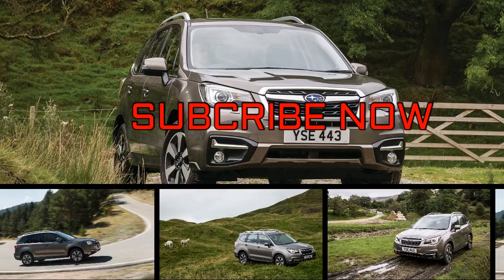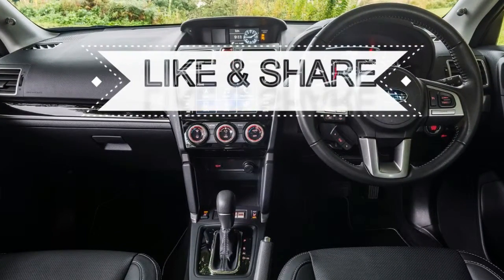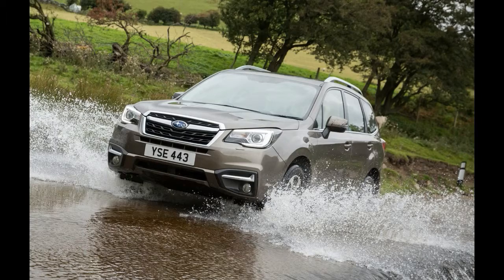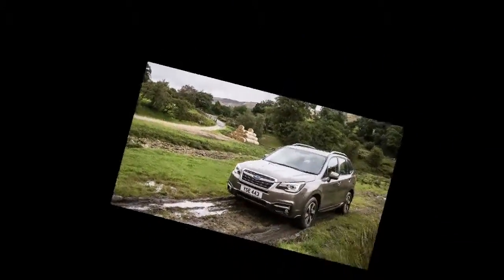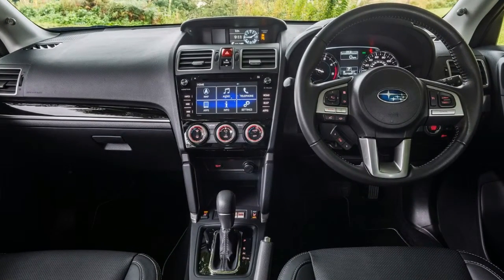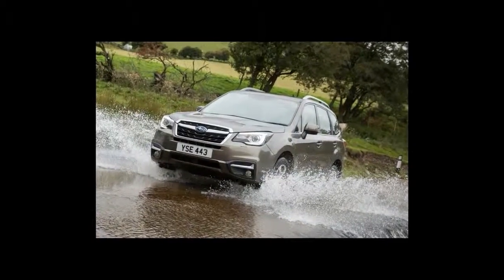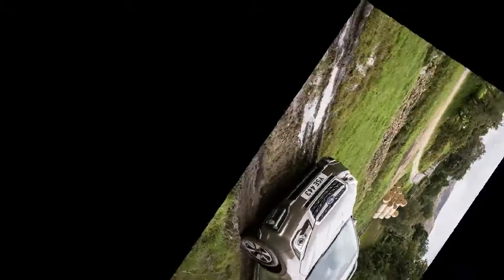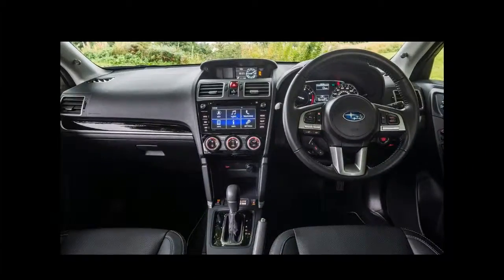Subaru forester 2.0 premium | Auto Today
Subaru  forester 2.0 premium. Around since 1997, and more or less its current shape since 2009, the Forester was way ahead of the curve in being a road-biased, family-friendly 4x4. It’s still much more dirt-friendly than most SUVs, but with every update it gets slightly plusher and equipped with more electronic safety aids and infotainment.

For the 2018 model year, Subaru has added EyeSight, a dual-camera scanner that monitors other traffic and pedestrians to alert you if an impact is likely and adjust cruise control to maintain a safe distance from the car in front. With tech like this, the Subaru Forester has secured a top five-star Euro NCAP crash test rating.